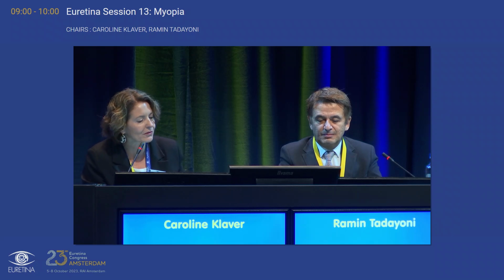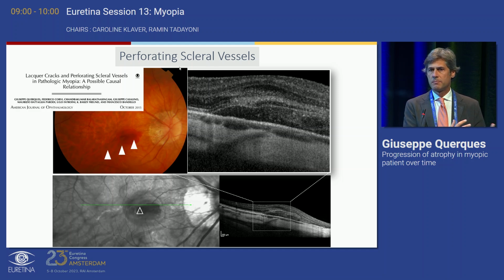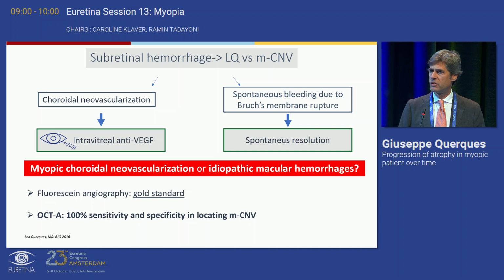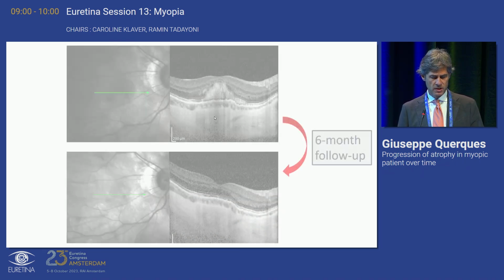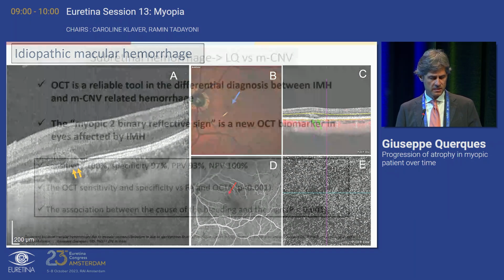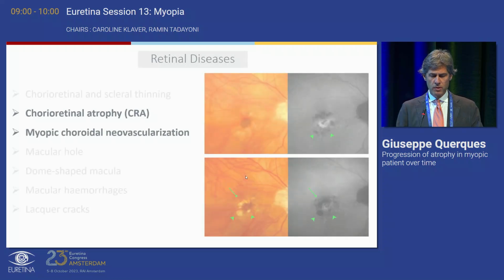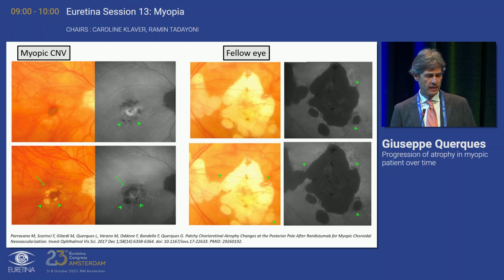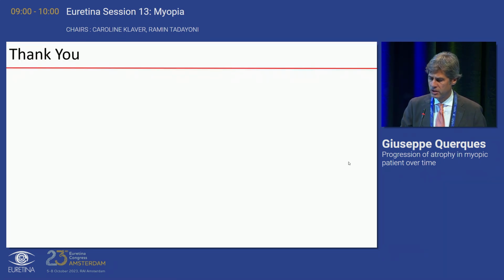EURETINA 2023 - Presentation Detail